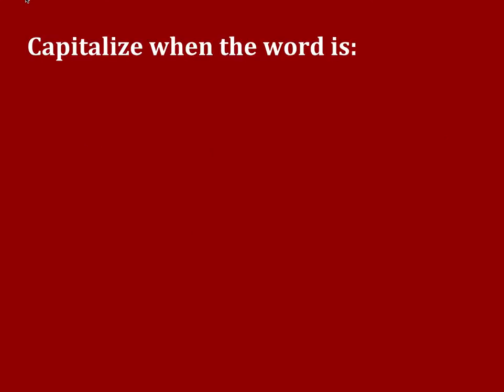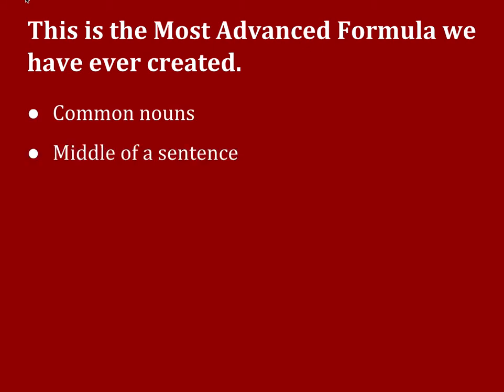Don’t use capitalization for emphasis; use this instead.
Professional copyeditor Kim Siever with Hot Pepper Communications reviews how to properly emphasize words in a sentence.